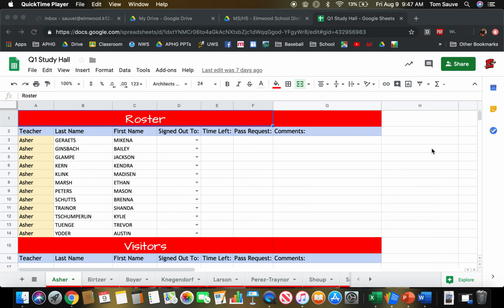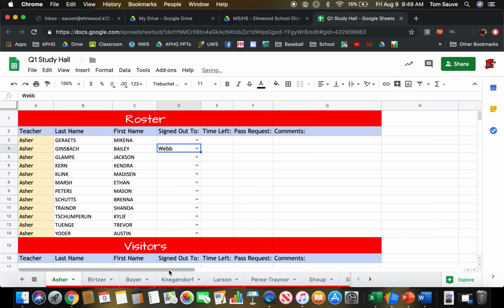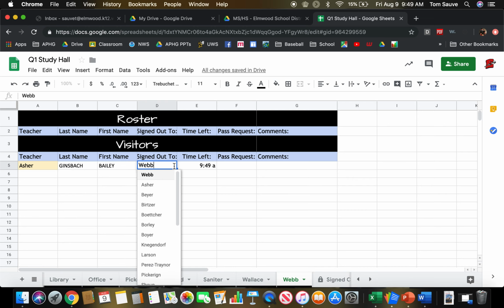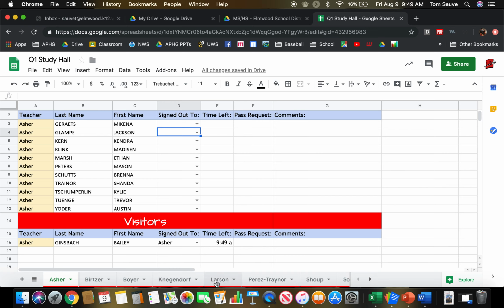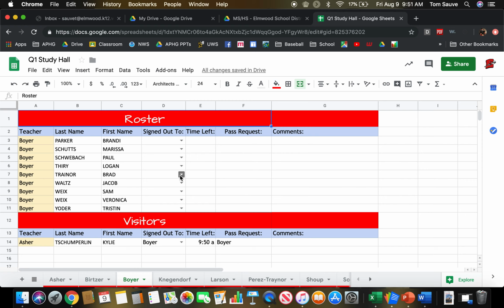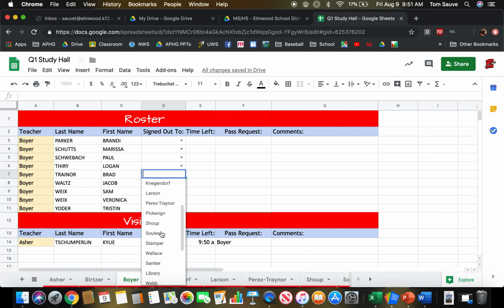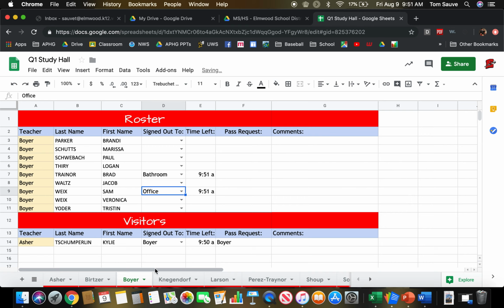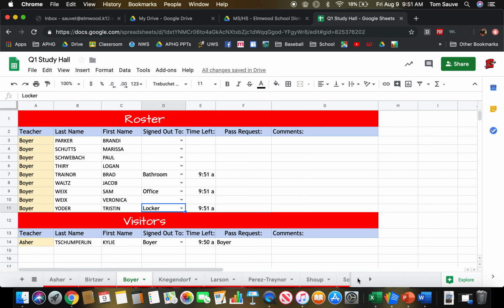Study Hall Sheet Tutorial